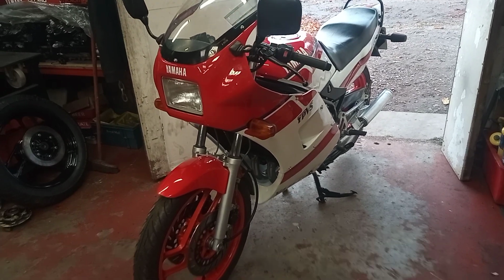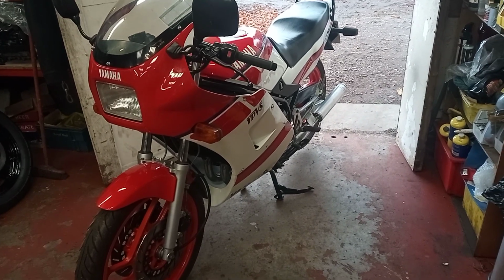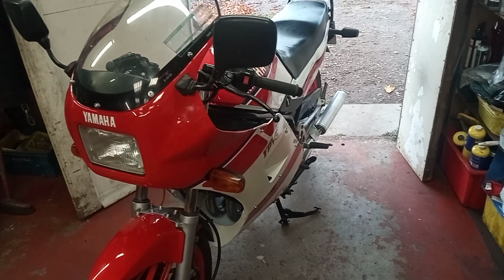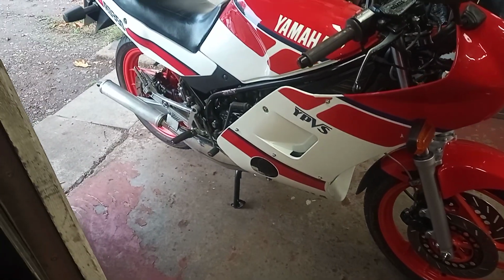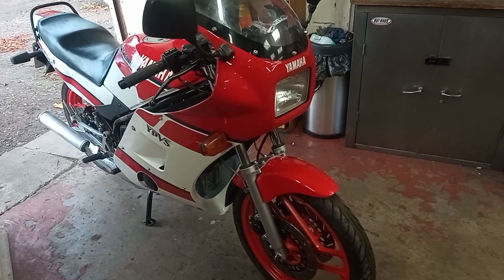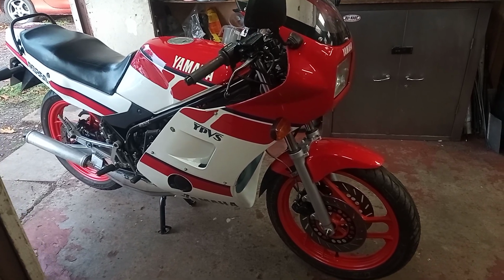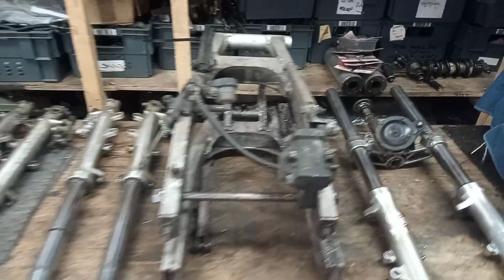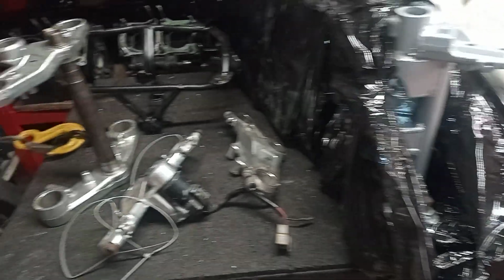rd 350 ypvs is leaving